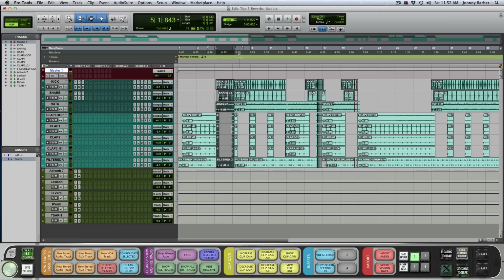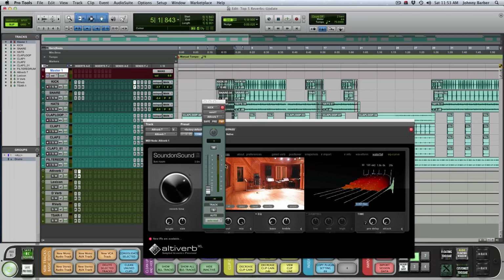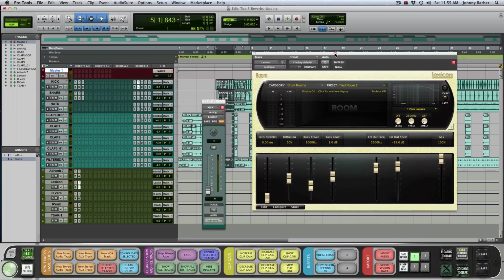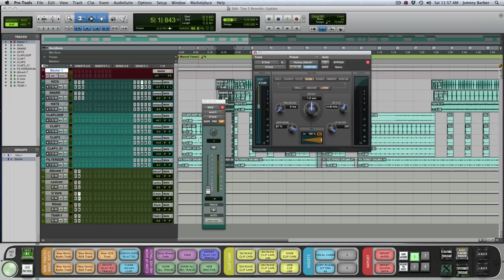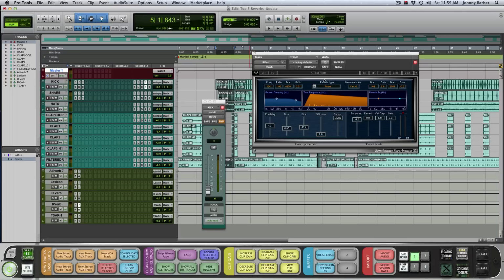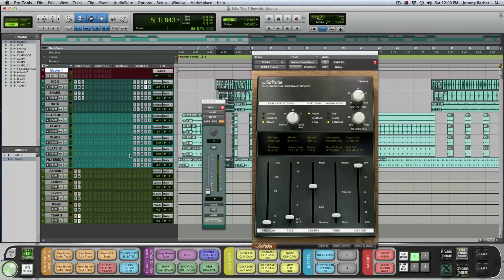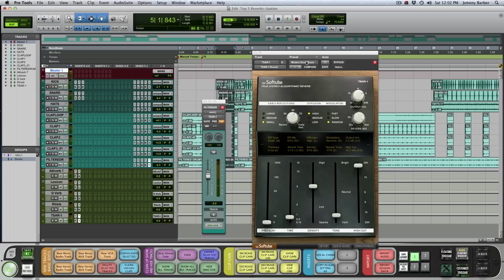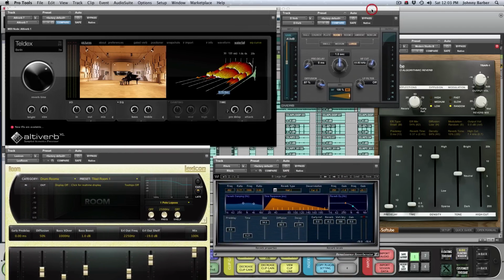Top 5 Favorite Reverb Plugins 2015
I'm showing you my top 5 favorite reverb plugins for 2015. I know you may have your very own favorites so please share yours in the comments below.